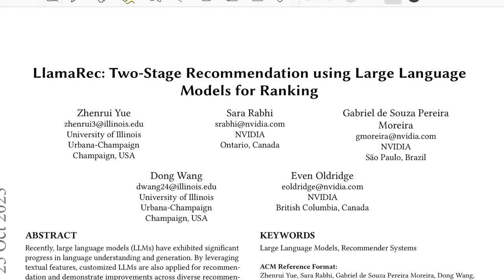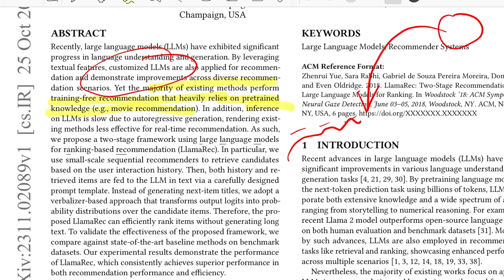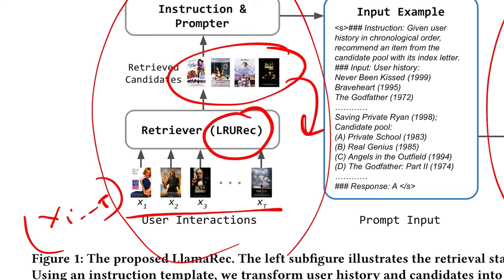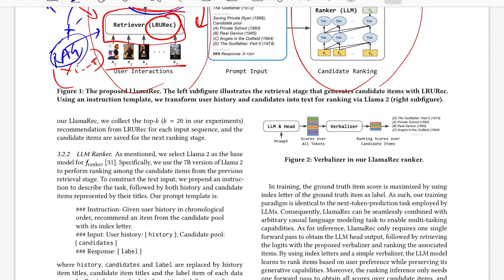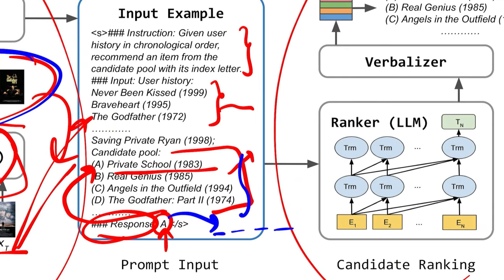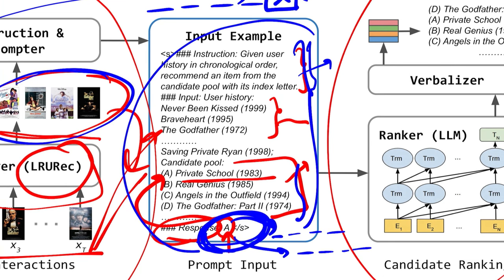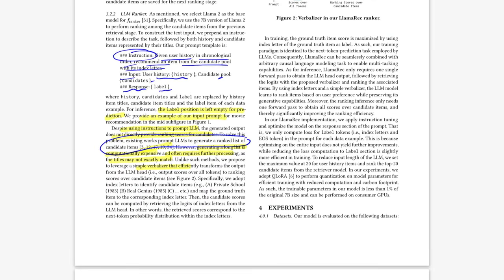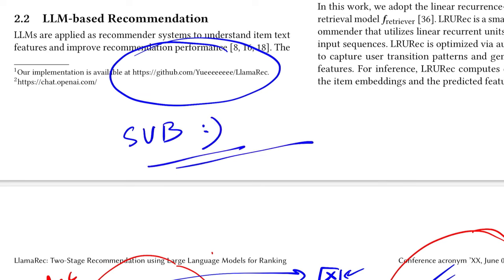LlamaRec: Two-Stage Recommendation using Large Language Models for Ranking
Recently, large language models (LLMs) have exhibited significant progress in language understanding and generation. By leveraging textual features, customized LLMs are also applied for recommendation and demonstrate improvements across diverse recommendation scenarios. Yet the majority of existing methods perform training-free recommendation that heavily relies on pretrained knowledge (e.g., movie recommendation). In addition, inference on LLMs is slow due to autoregressive generation, rendering existing methods less effective for real-time recommendation. As such, we propose a two-stage framework using large language models for ranking-based recommendation (LlamaRec). In particular, we use small-scale sequential recommenders to retrieve candidates based on the user interaction history. Then, both history and retrieved items are fed to the LLM in text via a carefully designed prompt template. Instead of generating next-item titles, we adopt a verbalizer-based approach that transforms output logits into probability distributions over the candidate items. Therefore, the proposed LlamaRec can efficiently rank items without generating long text. To validate the effectiveness of the proposed framework, we compare against state-of-the-art baseline methods on benchmark datasets. Our experimental results demonstrate the performance of LlamaRec, which consistently achieves superior performance in both recommendation performance and efficiency.

⏩ Paper Title: LlamaRec: Two-Stage Recommendation using Large Language Models for Ranking
⏩ Author: Zhenrui Yue, Sara Rabhi, Gabriel de Souza Pereira Moreira, Dong Wang, Even Oldridge